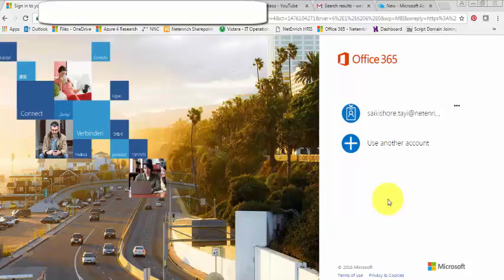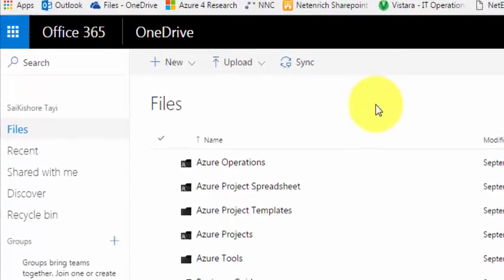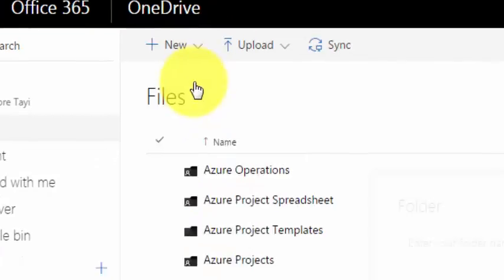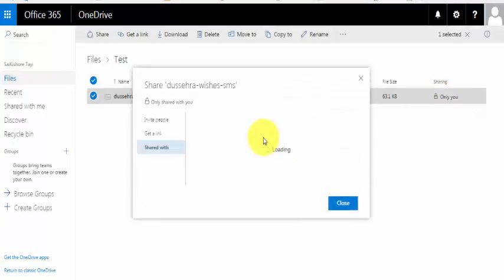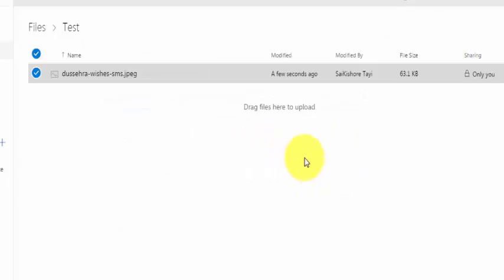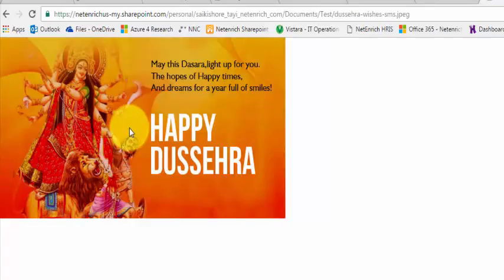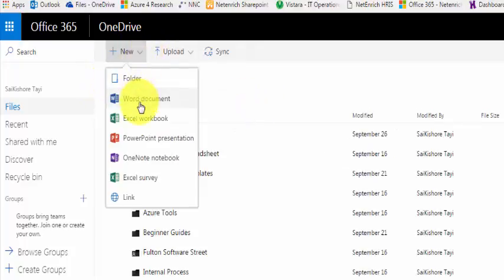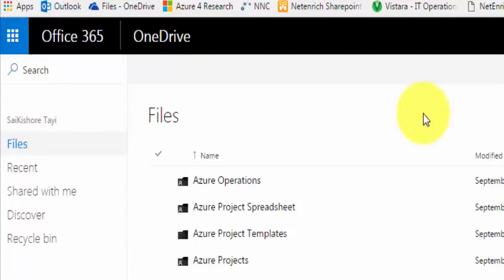Office 365 One Drive Beginner Tutorials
- Create new folder
- Uploading files
- Giving Permissions
- Sharing URL to users
- Recycle bin